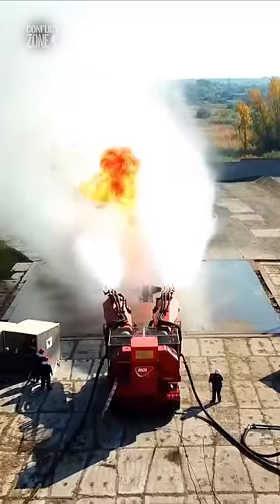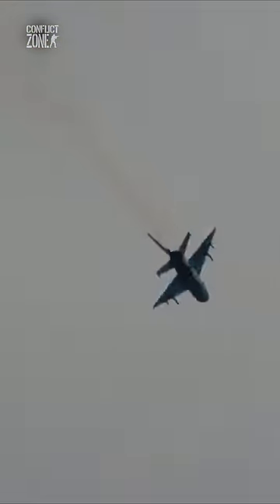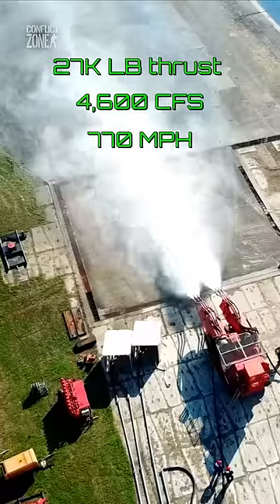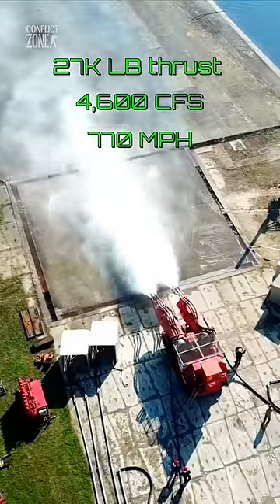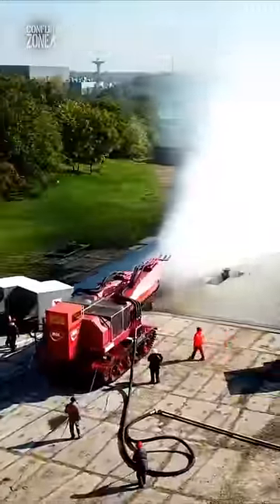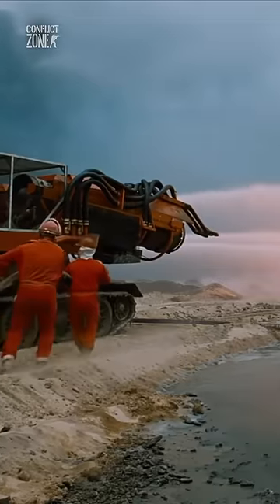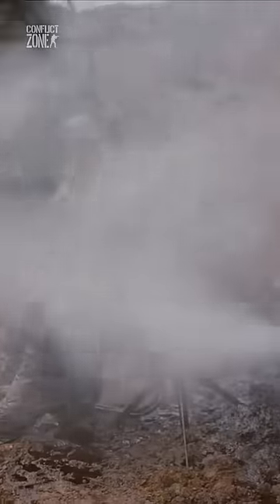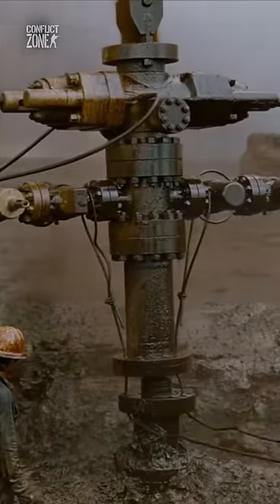Big Wind: The ultimate HELL truck 🔥🚒😨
In 1991, Hungarians extracted 2 supersonic jet engines from MiG-21 fighter planes and mounted them onto a Russian T-34 tank. The powerful engines unleashed 4600 cubic feet of air per second at the speed of sound, which was then mixed with 220 gallons of water per second from six high-pressure nozzles. It is a firetruck monster you wouldn’t call to your average housefire because it will do more harm than good!

The Big Wind was sent to Kuwait following the first Gulf war and successfully put out 9 blazing oil wells. The tank comes as close as 25 feet to the raging fire and targets the oil stream before it can mix with oxygen and ignite. It suffocates the well fire in seconds and cools it off in 20 minutes, allowing oil workers to cap the well and contain the disaster.